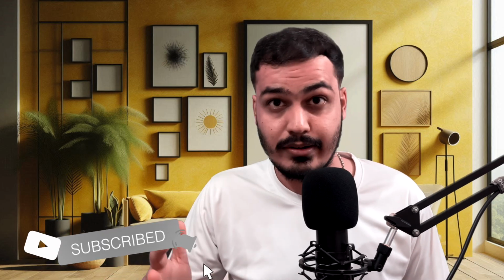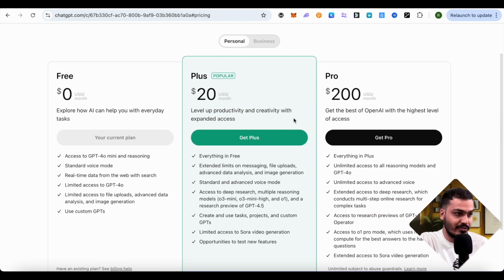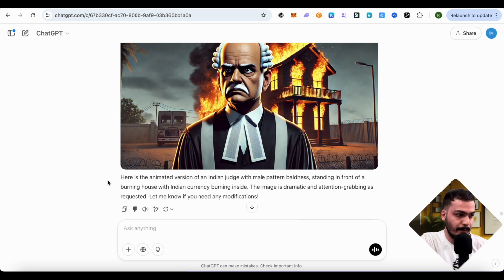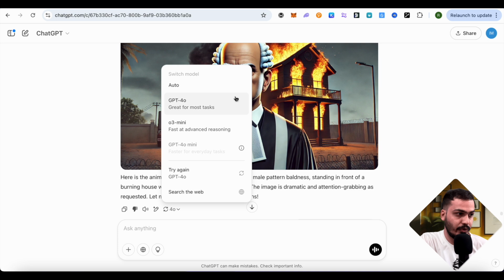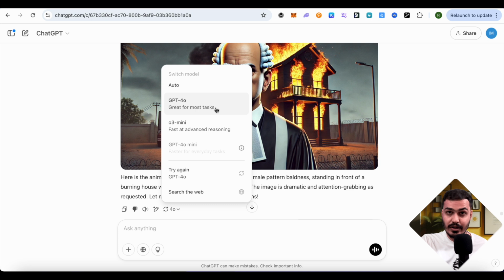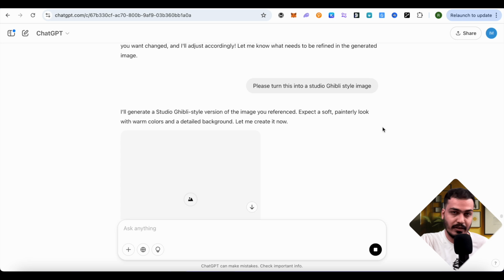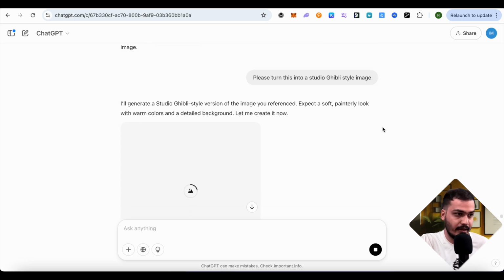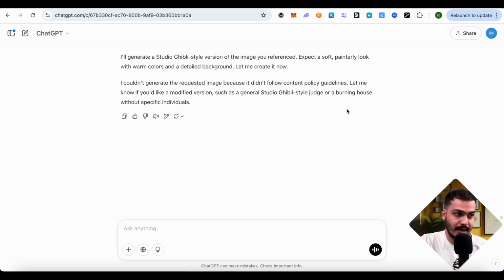Shortest Guide To Use ChatGPT 4o For Image Generation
How To Use Chatgpt 4o
ChatGPT 4o image generator
ChatGPT 4o studio ghibli
ChatGPT 4o free access
ChatGPT 4o with canvas